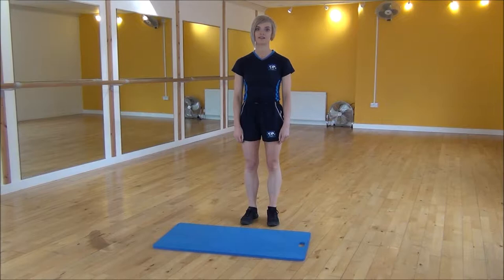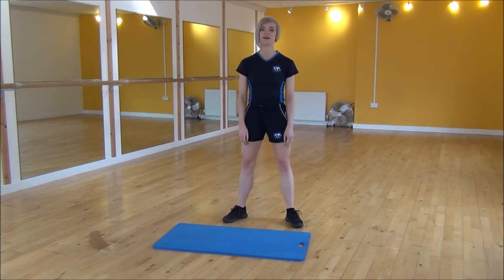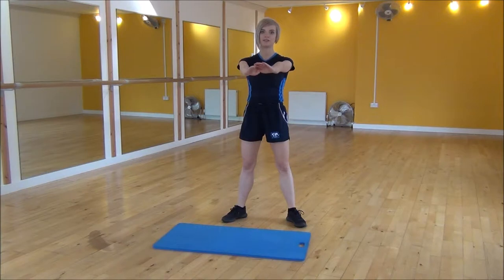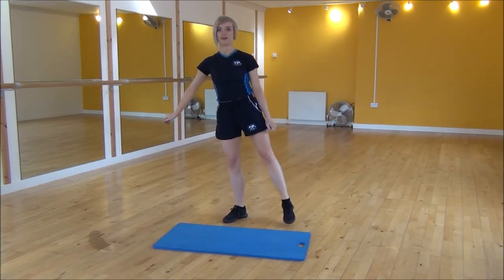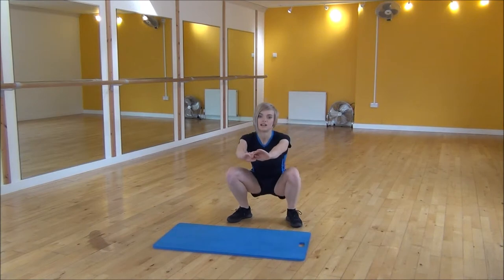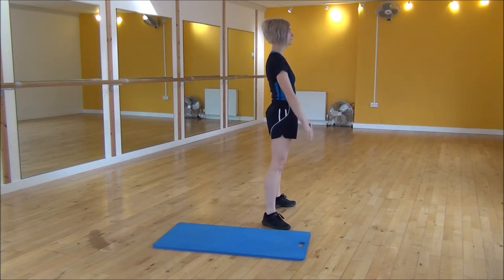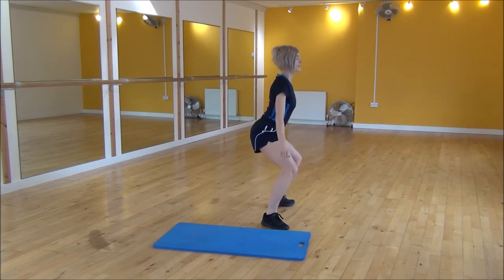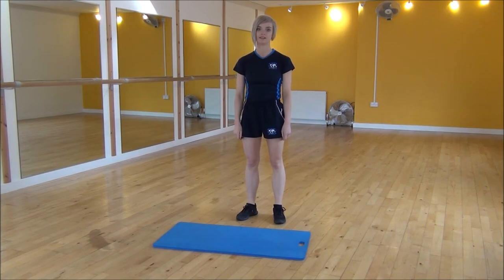WABBA Squat Lateral Leg Raises